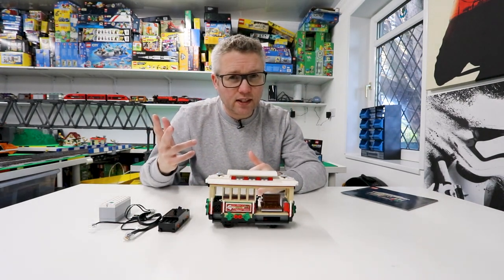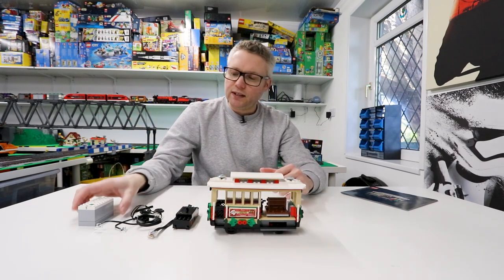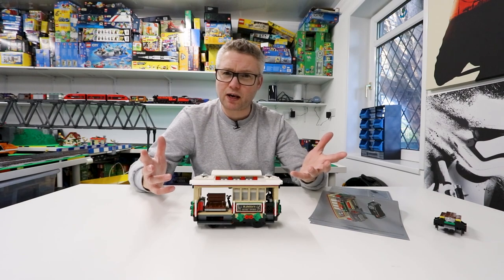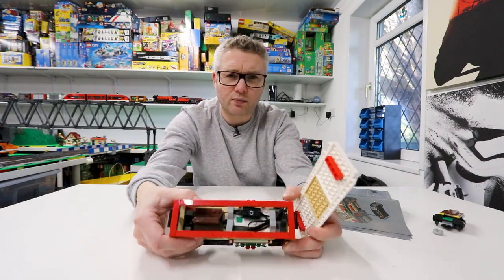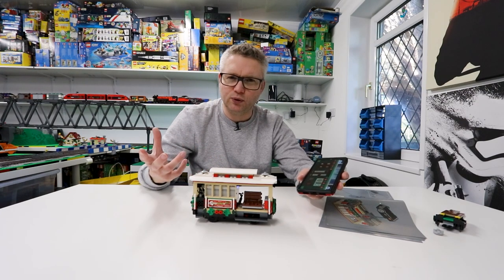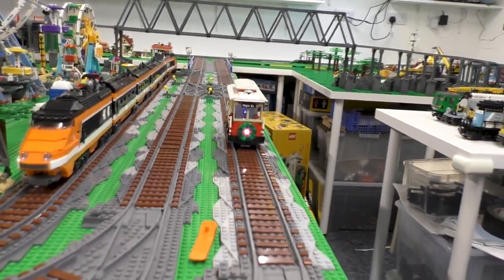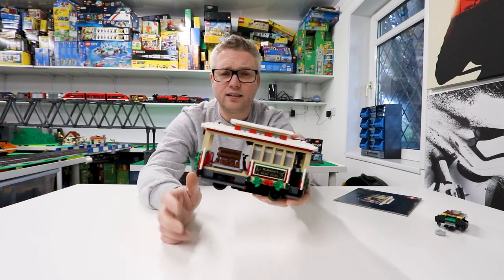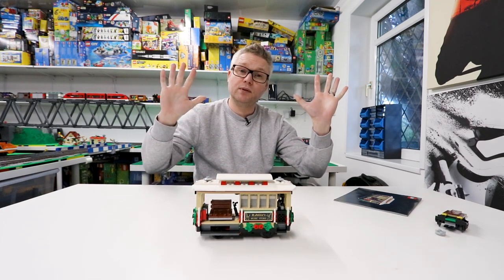Powering Up the Holiday Main Street Tram, Is It Worth It?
In this video I add Powered Up to the LEGO Icons Winter Main Street Tram to see how it looks and runs.  I hope you find this video helpful in deciding whether you want to upgrade this very cool looking little tram!

LEGO Express Train
LEGO Passenger Train
LEGO Train Station